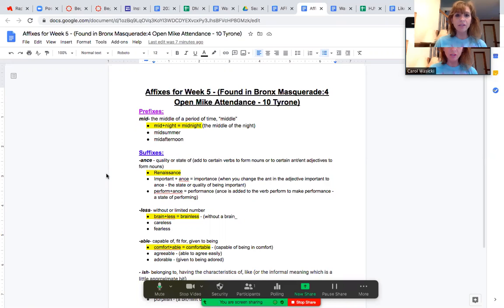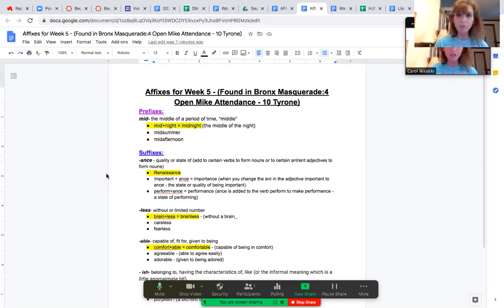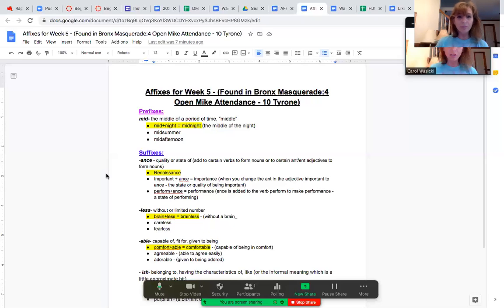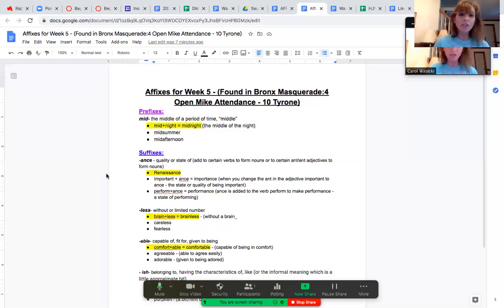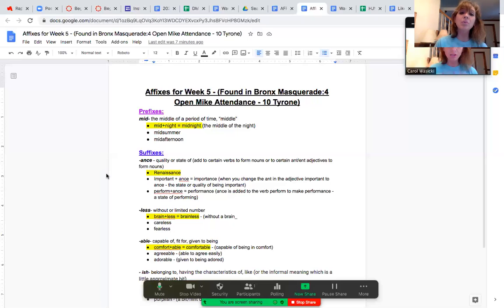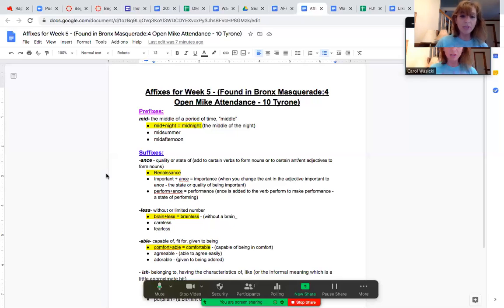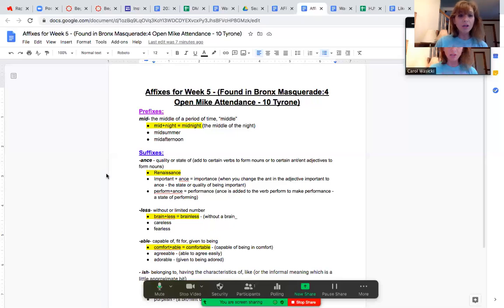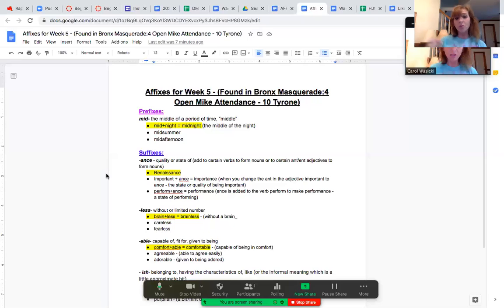Affix mini-lesson week 5 take 2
Affix mini-lesson for 8th Grade ELA week 5 (the week of 9/8/2020)